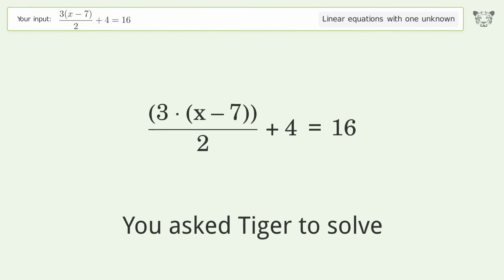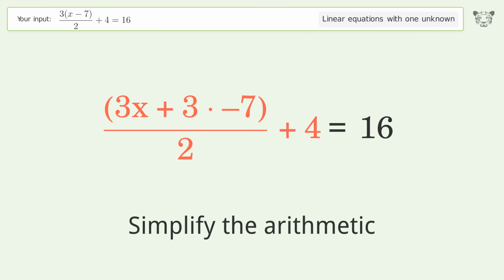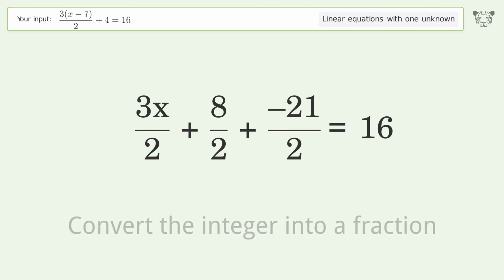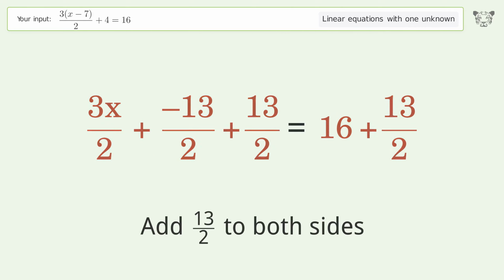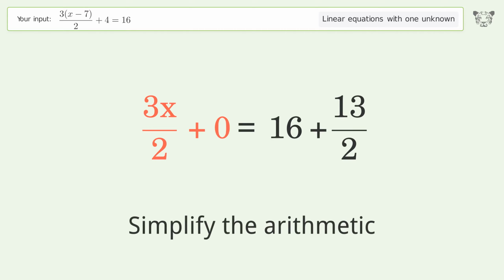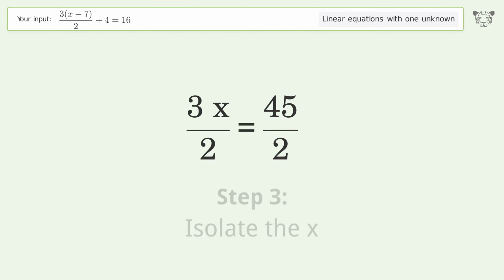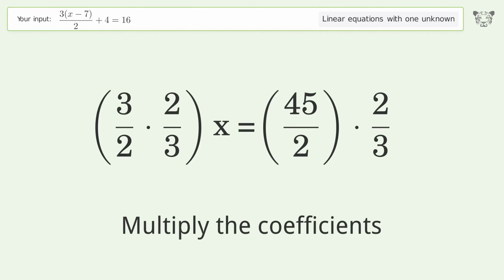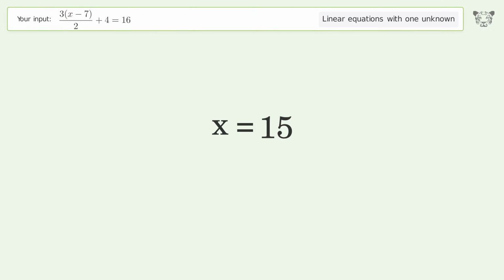Solve (3(x-7))/2+4=16: Linear Equation Video Solution | Tiger Algebra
Struggling with (3(x-7))/2+4=16? Watch our step-by-step video on Tiger Algebra to master this linear equation effortlessly. Also check out for more tips and tricks for dealing with linear equations with one unknown